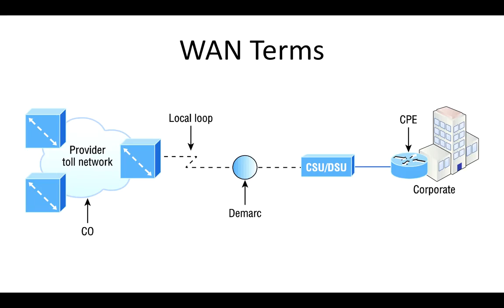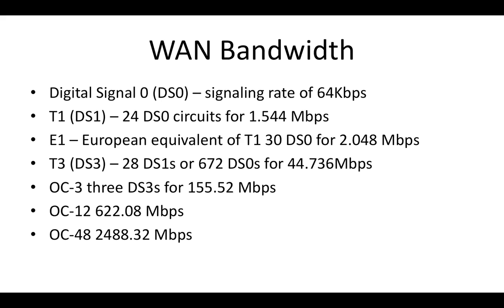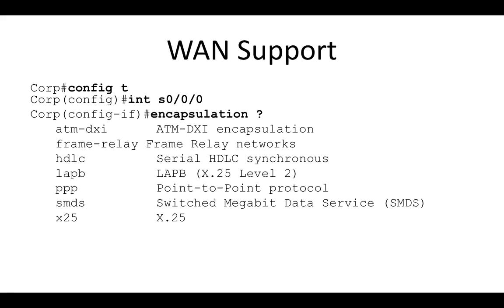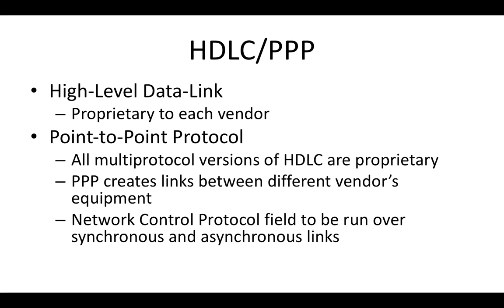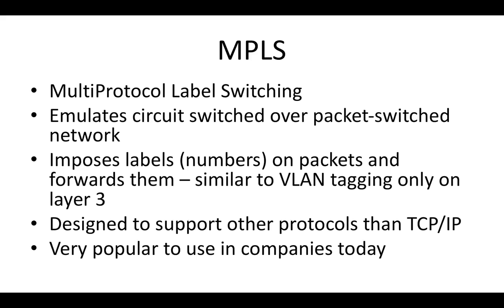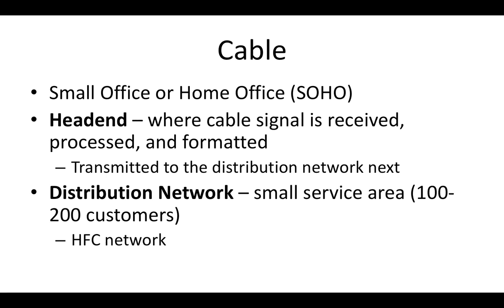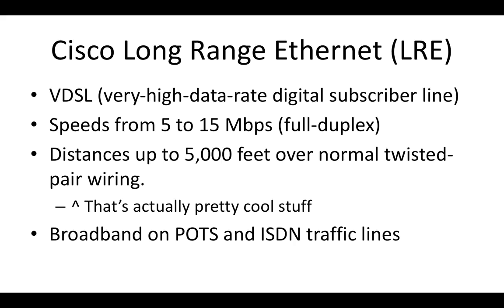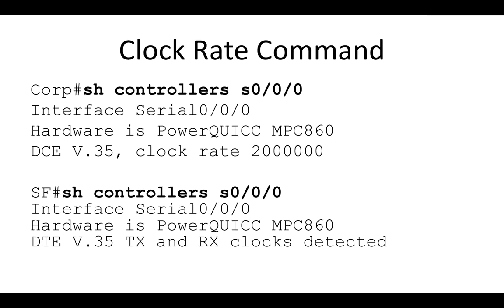08 WAN Introduction - Adv. R&S